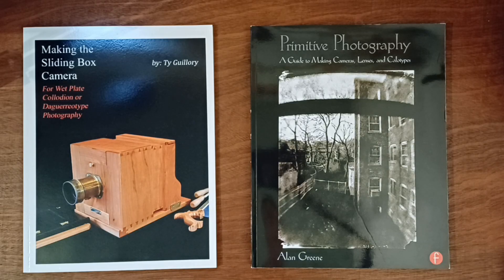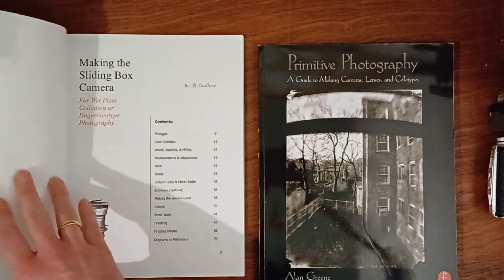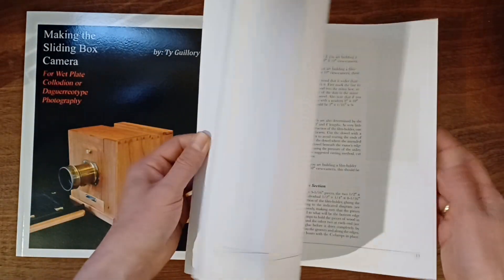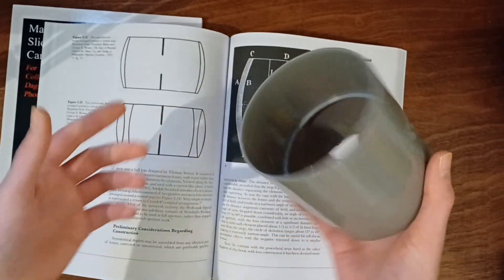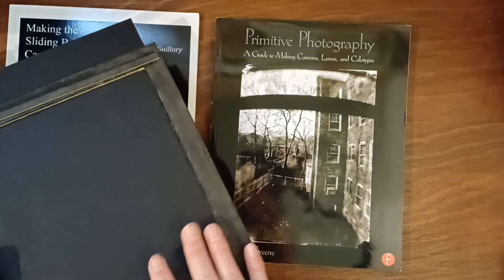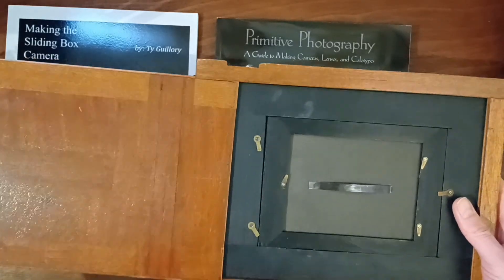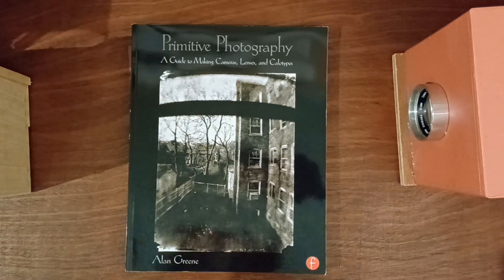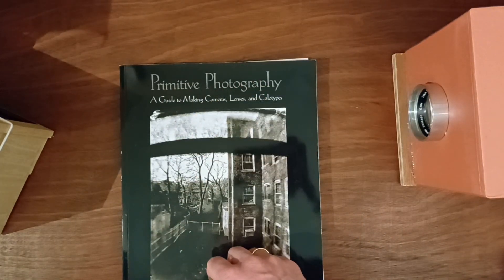How to build a camera? I will share the books I use and give some tips & tricks to get you started.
Building a camera... it is a dream for many.
But you too can do it! It's a lot of fun. Ok granted it will take some time and elbow grease, but it is very doable. Even with zero woodworking skills!

I will talk in this video about two books that helped me builing my cameras. I also go into detail on how to build your own lenses, lens boards and film holders and... more.